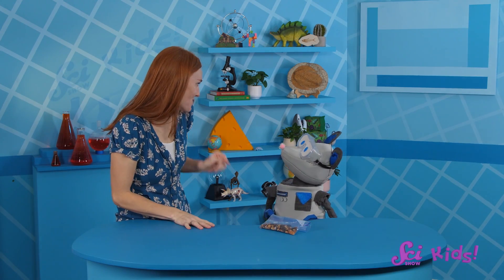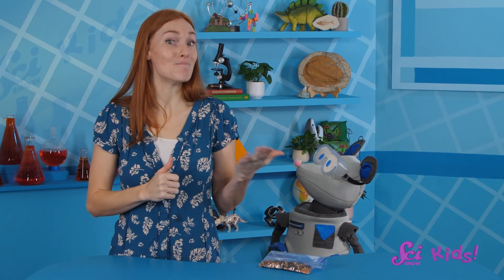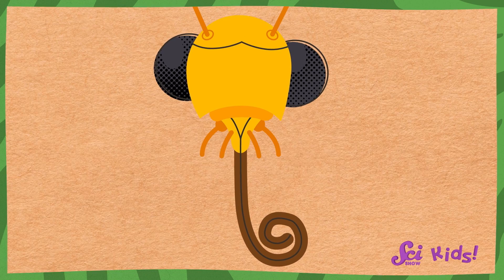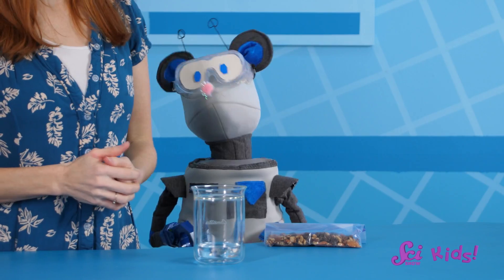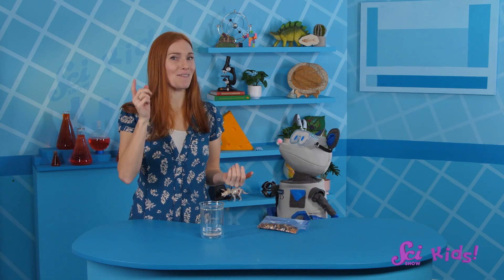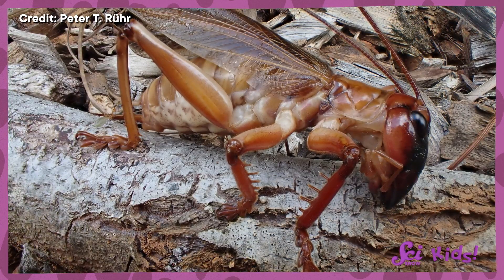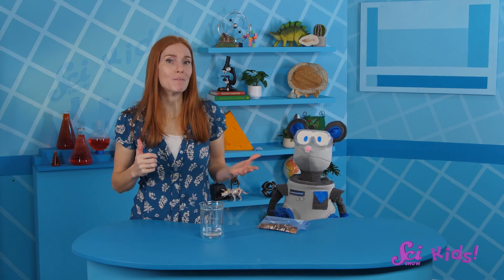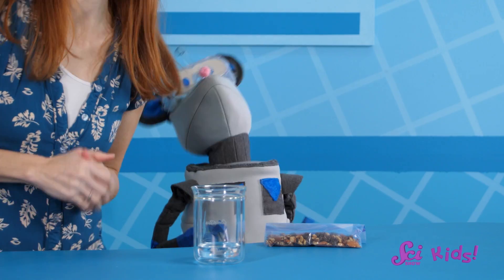The Wonderful World of Insect Mouths | SciShow Kids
In this episode, Jessi and Squeaks learn about the many kinds of mouths insects can have, and why they look so different!

Performance Expectation:

1-LS1-1. Use materials to design a solution to a human problem by mimicking how plants and/or animals use their external parts to help them survive, grow, and meet their needs.